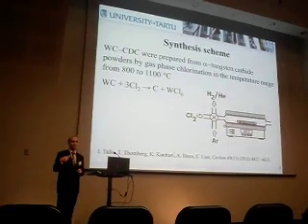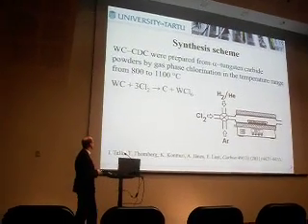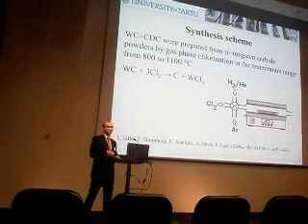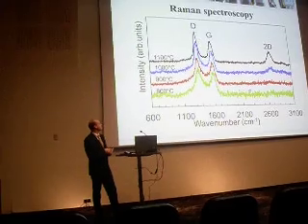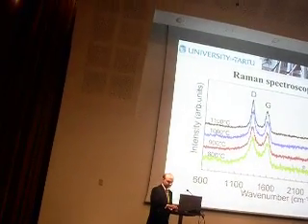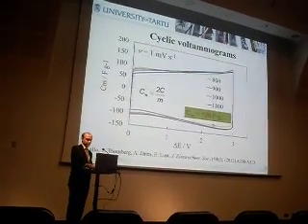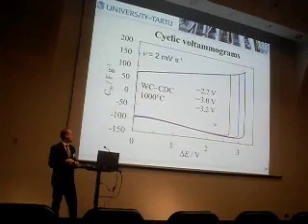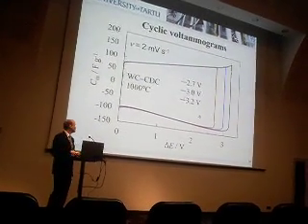Indrek Tallo FMTDK Tartus 2012